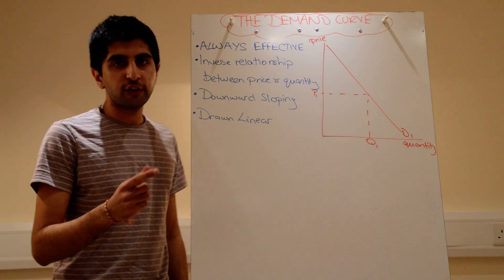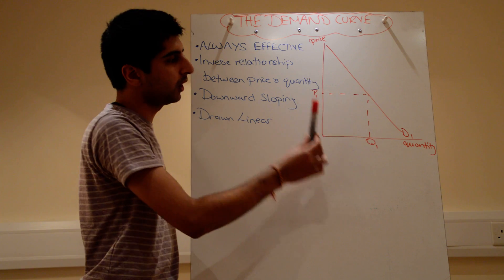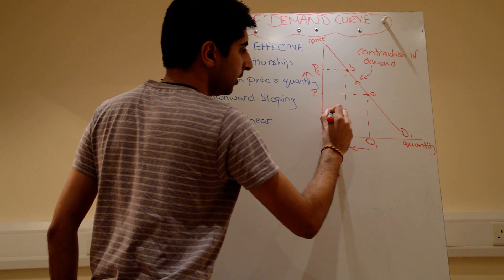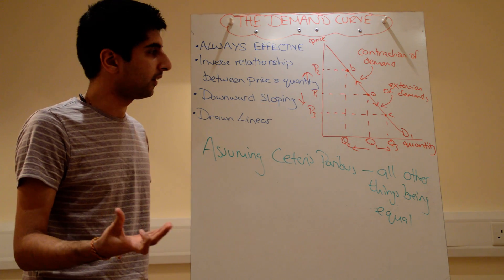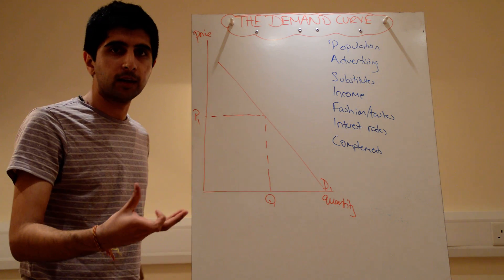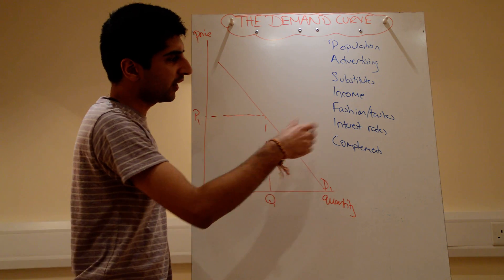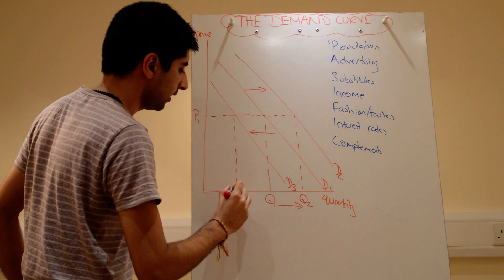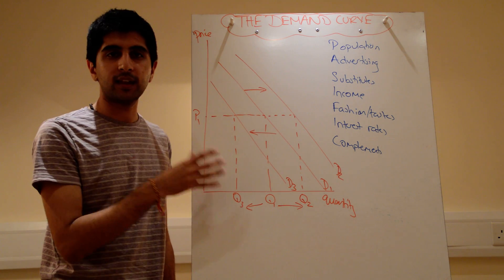Y1/IB 5) Demand and the Demand Curve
AS/IB 5) Demand and the Demand Curve - An understanding of the law of demand and how to represent this on a diagram. Non-price determinants of demand are also discussed using PASIFIC